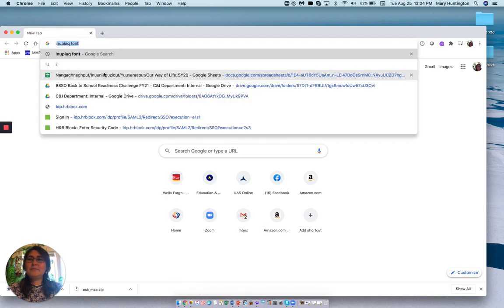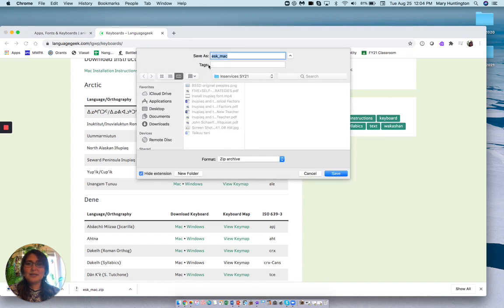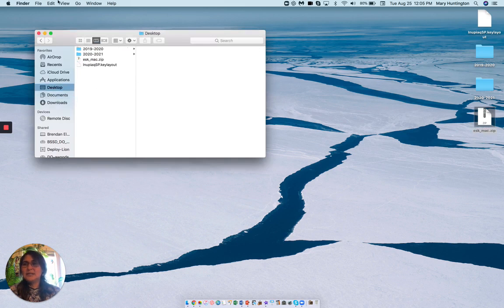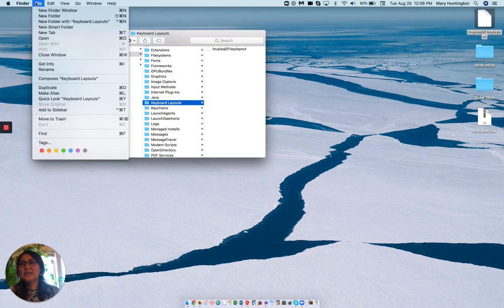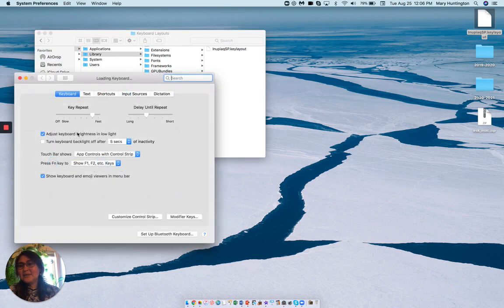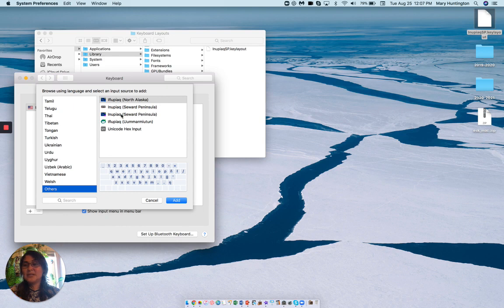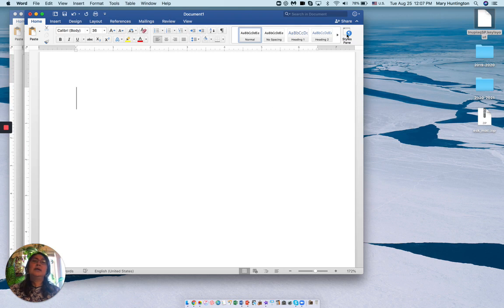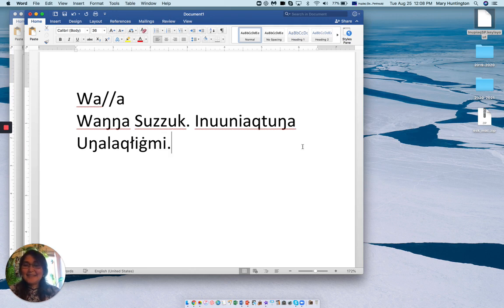Installing the Inupiaq font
Find, download and install the Inupiaq font (Seward Peninsula) for MAC computers. Demonstrated on a macOS High Sierra 10.13.6 in August 2020